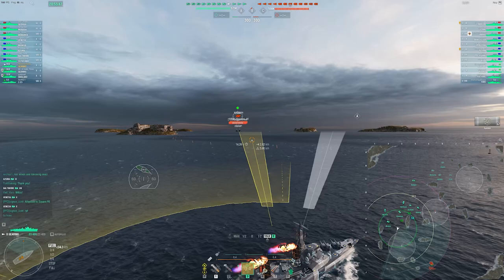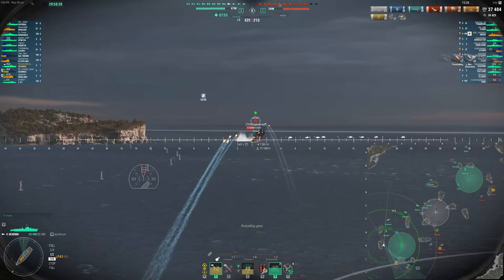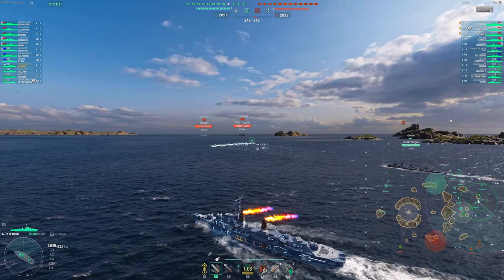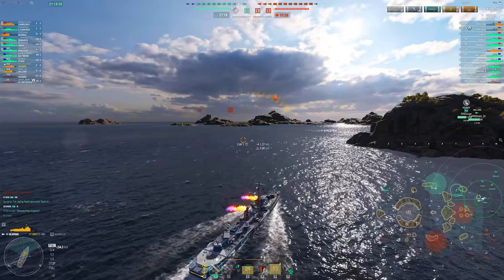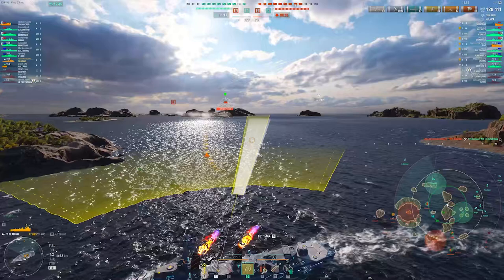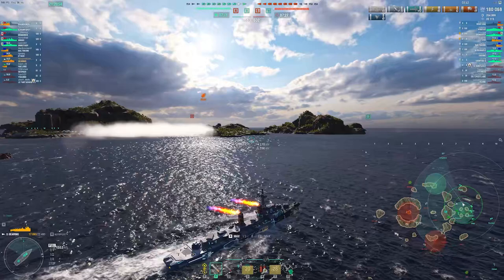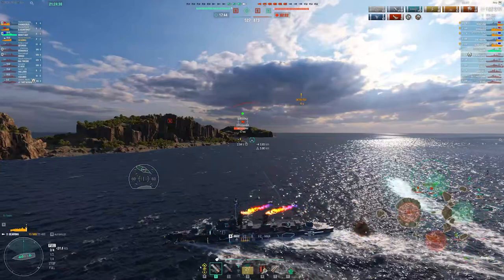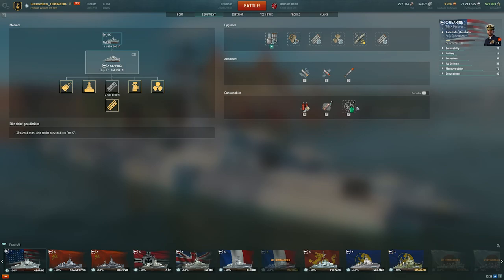Gearing: The Jack of All Trades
Gearing is very good at everything and because of this, it is a very flexible ship to play. It is easily one of the best dd's to get if you are looking for a good destroyer to learn to play destroyers.